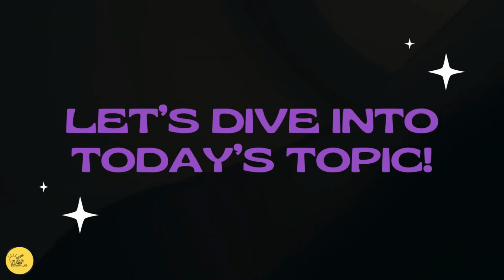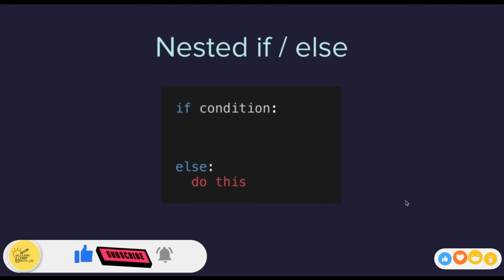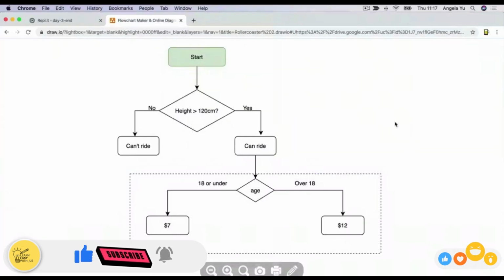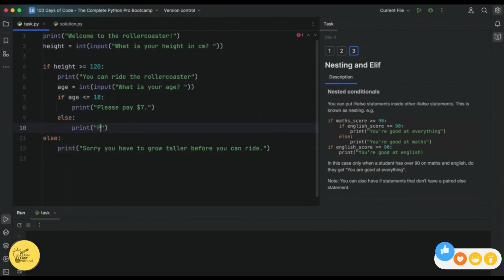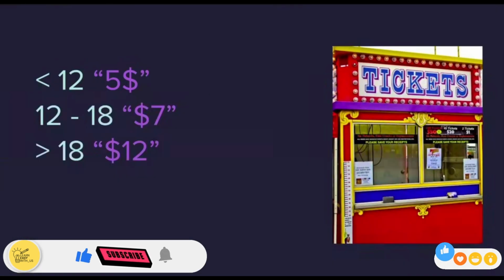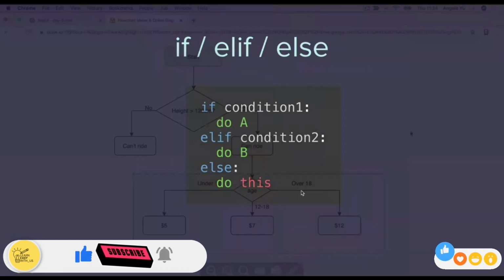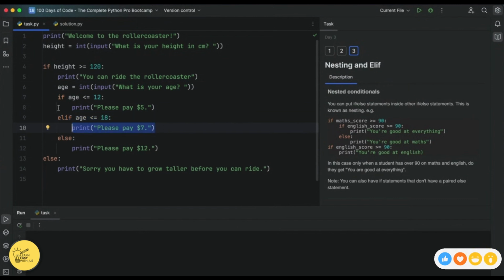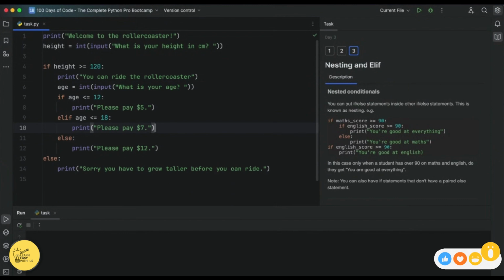Learn Python in 100 days - Day 3 Class 3 - Nested if statements and elif statements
Welcome to Learn Easy With Us, your go-to destination for mastering educational and training concepts with clarity and simplicity.
In today's lesson, we focus on a crucial Python programming concept: Nested if statements and elif statements.

If you are new to Python or aiming to strengthen your coding skills, understanding conditional logic is fundamental. Nested if and elif statements allow you to make complex decision-making structures in your programs. Mastering these will help you write more efficient and logical code.

In this tutorial, you will learn:

What are Nested if statements?

How to use if inside another if statement

How elif simplifies multiple conditions

Practical examples of nested if and elif

Common mistakes to avoid when using nested if-elif structures

Best practices for writing clean and readable conditional code

We explain everything step-by-step, using simple examples, so even beginners can easily understand and apply these concepts. Whether you are preparing for coding interviews, academic exams, or building your own projects, this tutorial will provide you with a solid foundation.

Clear explanations for beginners

Structured learning approach

Helps you think logically while coding

Saves time by focusing on essential concepts without unnecessary complexity

About Our Channel: At Learn Easy With Us, we believe education should be simple, effective, and accessible to everyone. Our tutorials are designed to make learning easy, no matter your starting point. We cover a wide range of educational topics and training videos to support students, professionals, and self-learners.

X (formerly Twitter): LearnEasyWithUs

Thank you for learning with us. Let’s make education simple together.